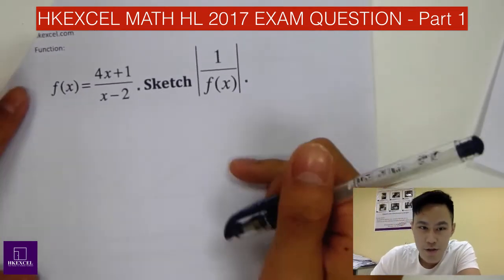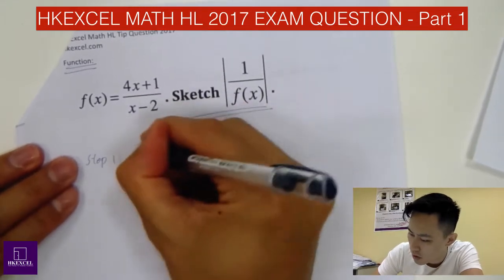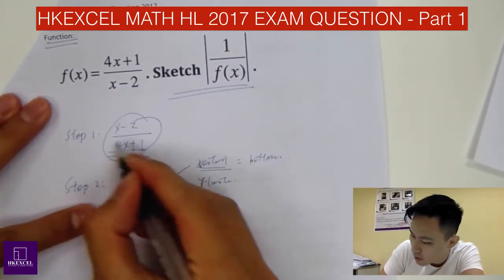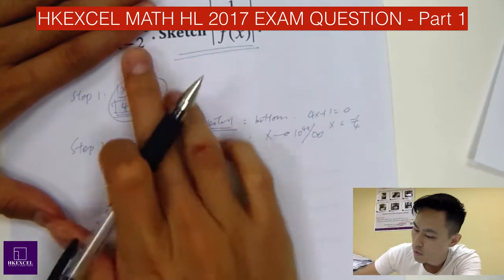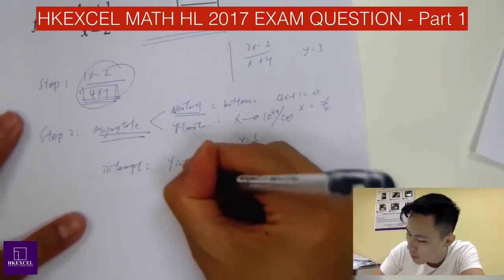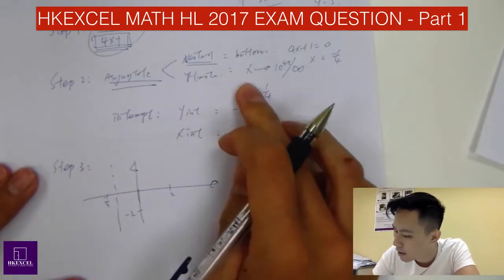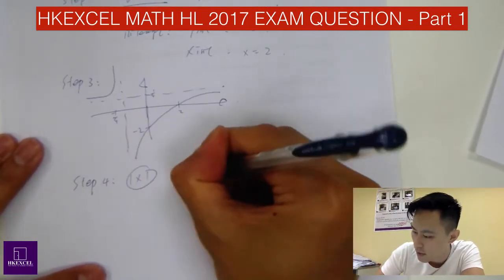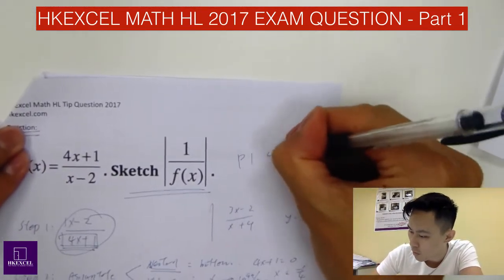IB Math HL 2017 Tip question l HKExcel